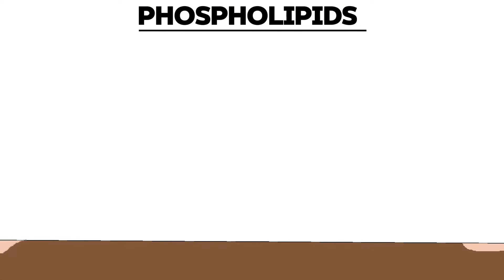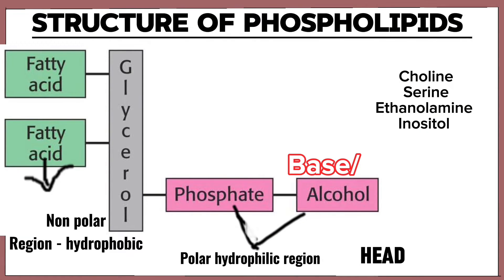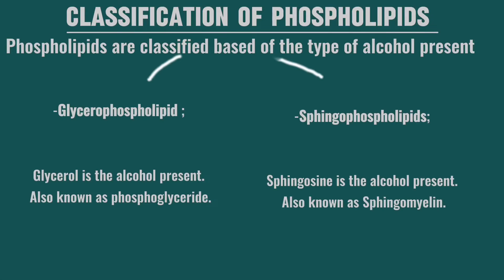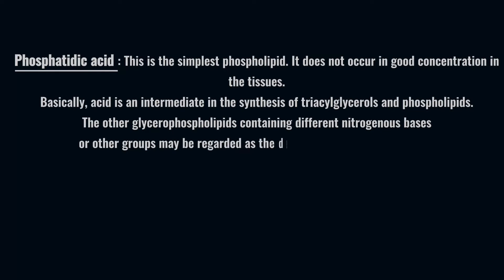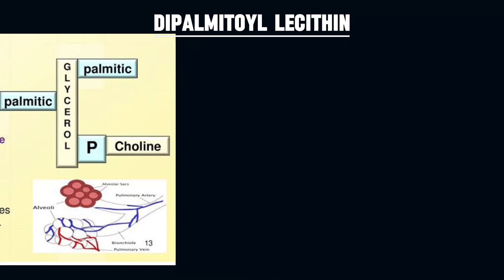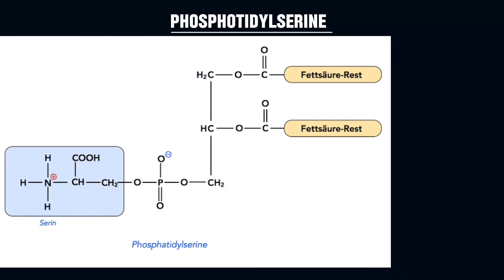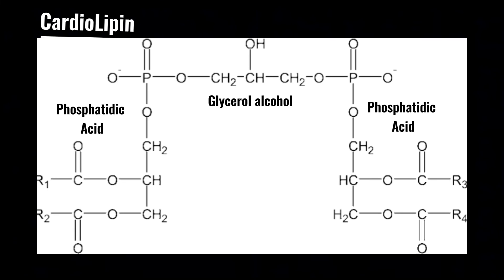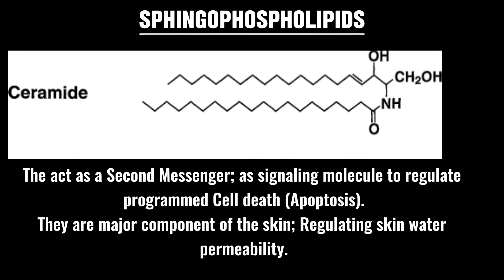4: Phospholipids, it’s Classification and Structure | Chemistry of Lipids. || T.B.A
What are Phospholipids?, the types of phospholipids and the Structures of phospholipids

Phospholipids are essential components of cell membranes, playing a critical role in maintaining cellular structure and function. Each phospholipid molecule consists of a hydrophilic "head" made of a phosphate group and two hydrophobic "tails" derived from fatty acids. This unique amphipathic nature allows them to form bilayers in aqueous environments, with the heads facing outward towards water and the tails tucked away from it.

Phospholipid bilayers create a semi-permeable membrane that regulates the movement of substances in and out of cells, facilitating communication and nutrient absorption. They also contribute to membrane fluidity, which is vital for the functionality of embedded proteins and overall cellular activity.

Overall, phospholipids are fundamental to life, forming the backbone of cellular membranes and enabling various biological processes.